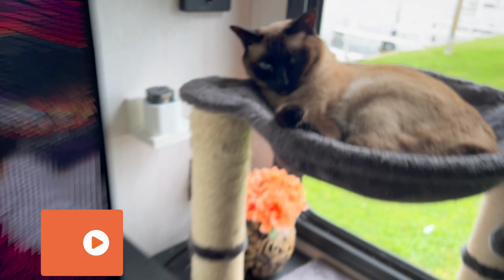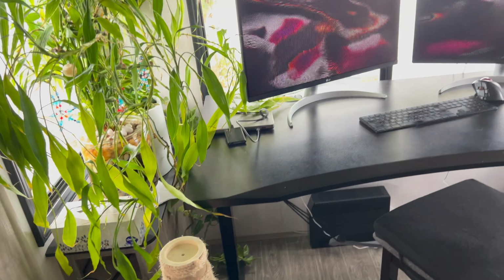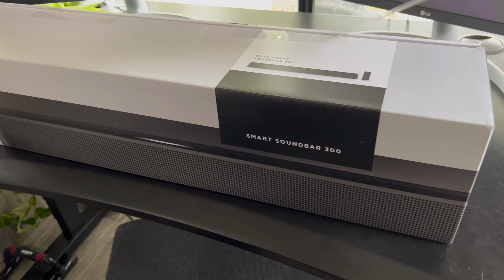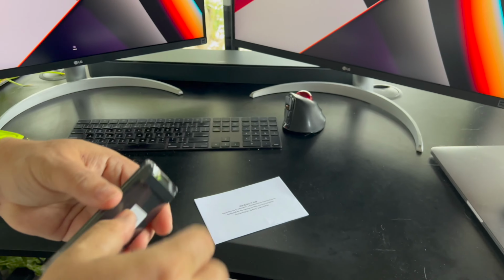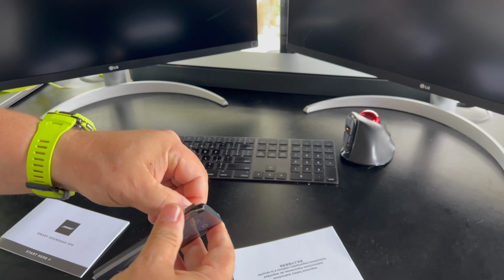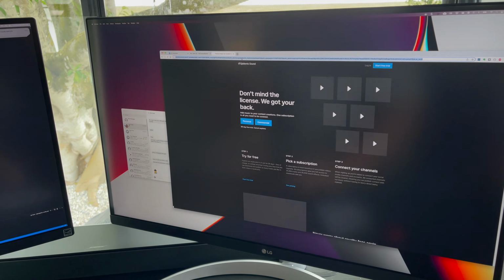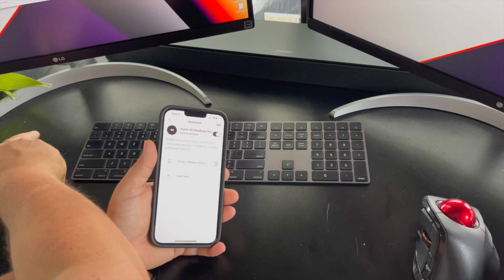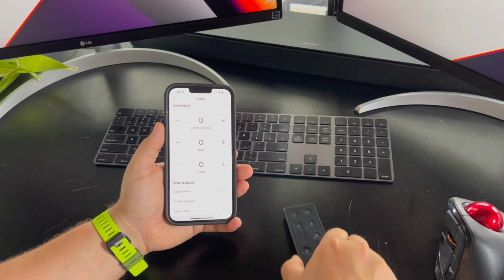Bose Soundbar 300 Setup on MacBook Pro M1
Needed a compact setup for the RV so I chose the Bose Soundbar 300 as the computer speakers for my shiny new MacBook Pro M1.  You'll see a seasoned computer geek become far too excited and make mistakes with a rather simple setup.  (The mistakes were left in to help prevent others from wasting their time.)